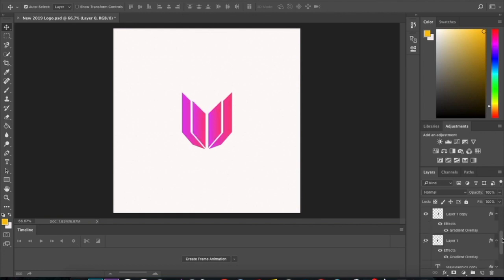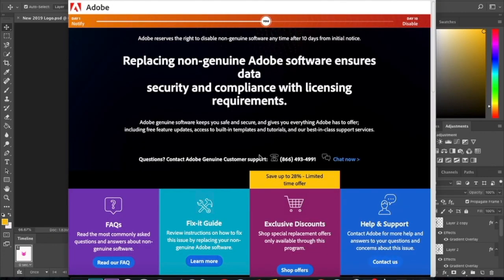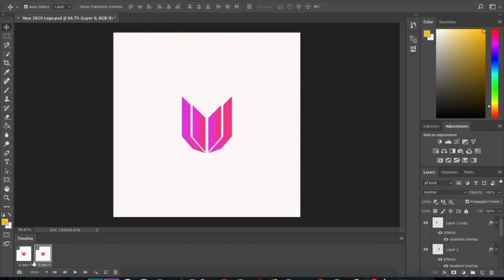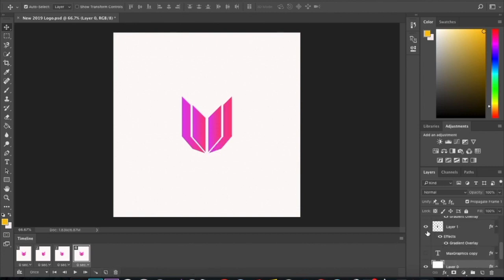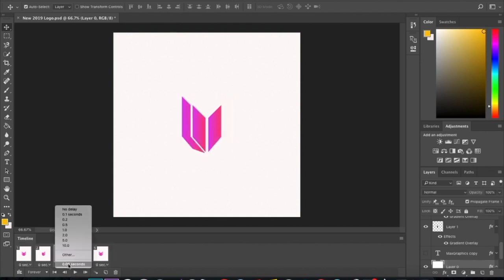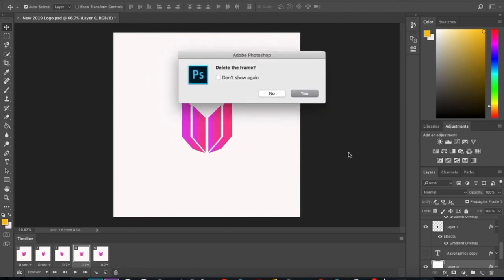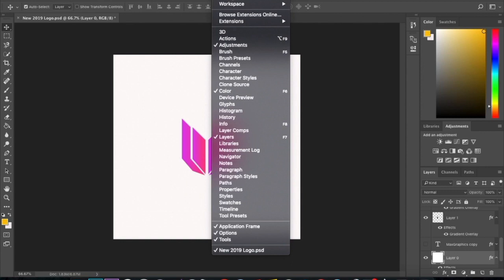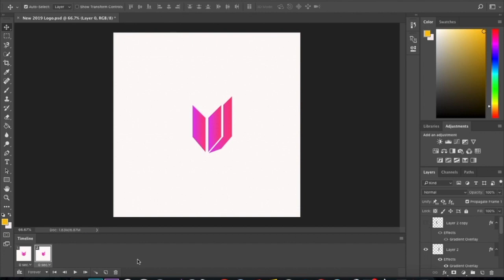HOW TO CREATE A ANIMATED GIF IN PHOTOSHOP CC 2020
TODAY I SHOW YOU ALL HOW TO CREATE AN ANIMATED GIF IN PHOTOSHOP CC THE BEST AND EASIEST WAY I KNOW POSSIBLE I HOPE YOU ALL ENJOY!